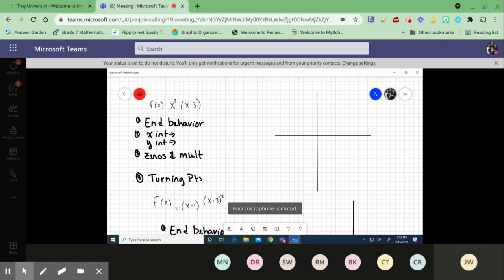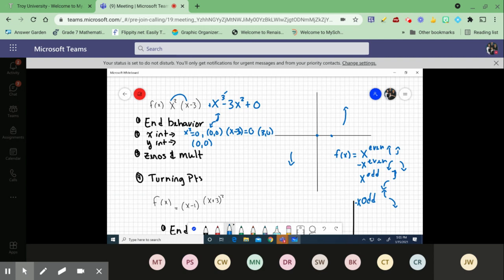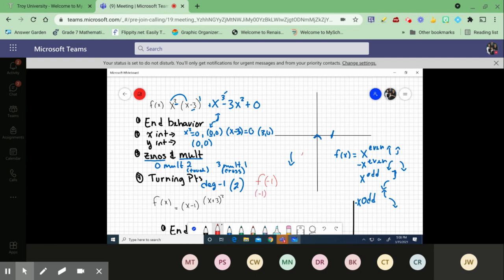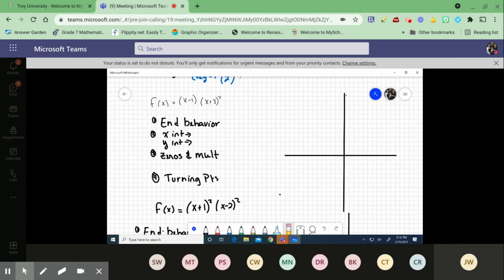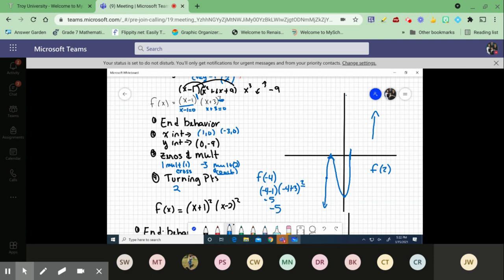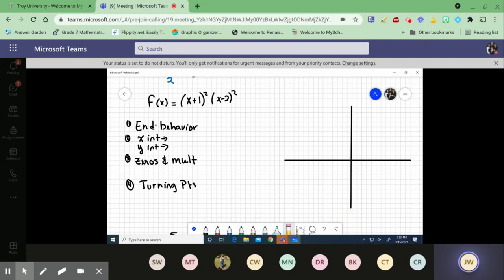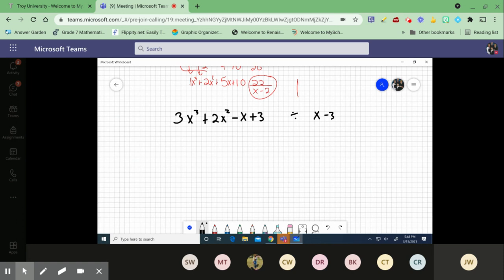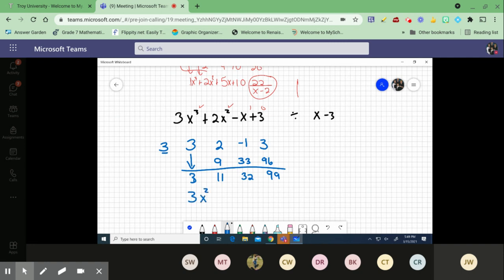MTH 1112 Practice 5.2 & R6